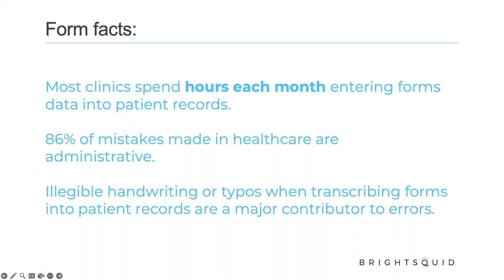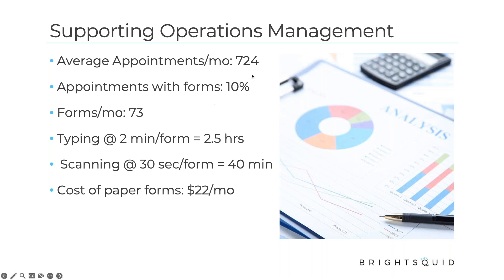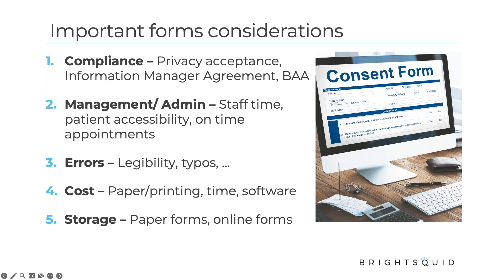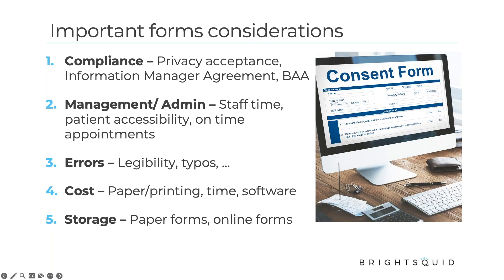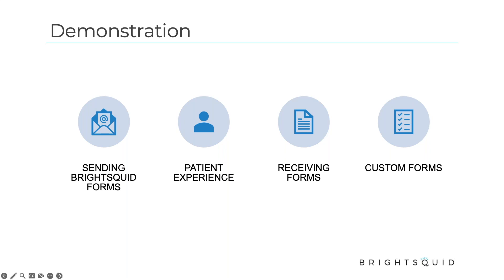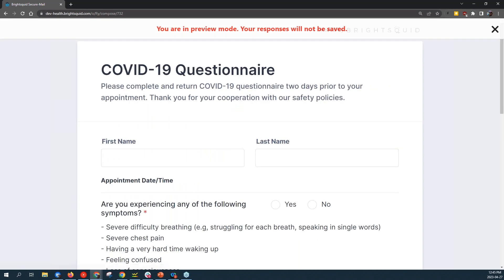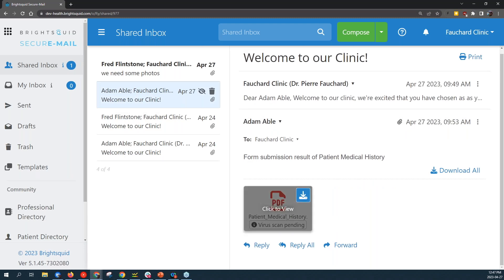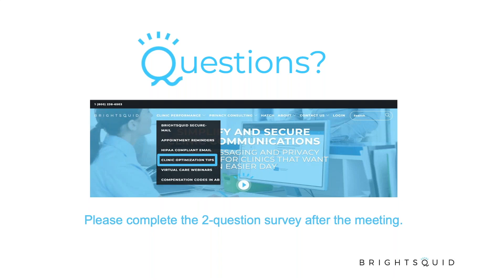Brightsquid User Group 13 - Secure Online Forms for Healthcare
Learn how Brightsquid Secure Online forms will simplify operations for your healthcare clinic.

You can collect patient information in advance to keep your schedule running on time.